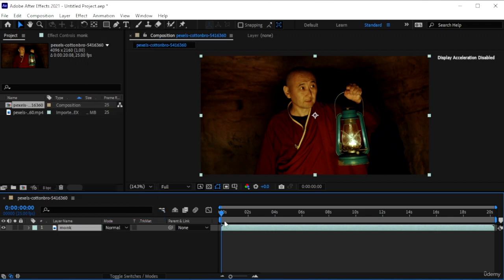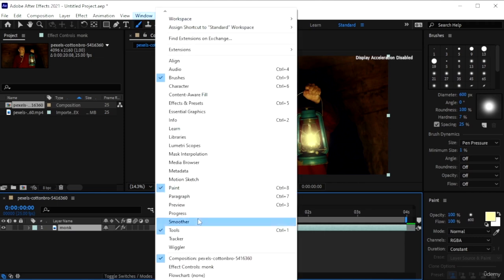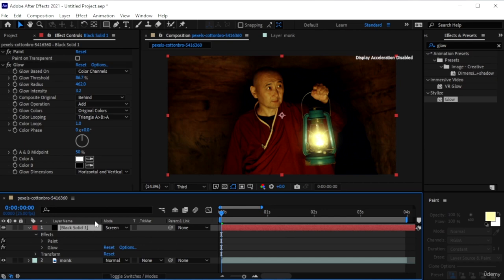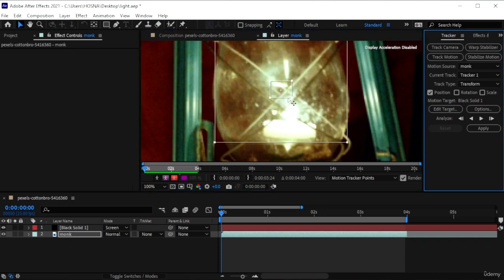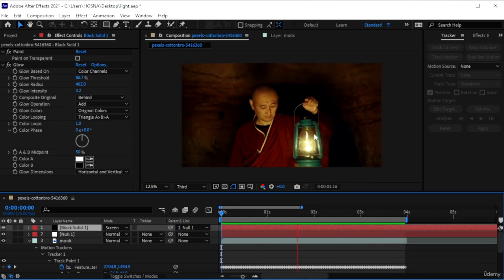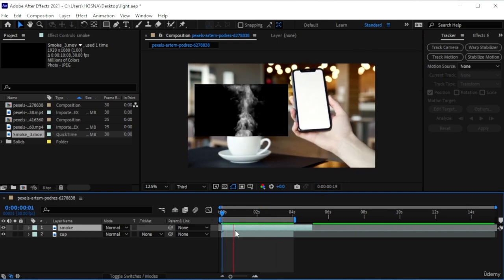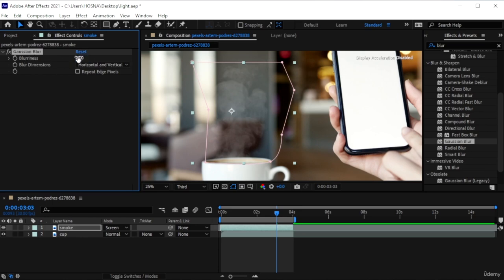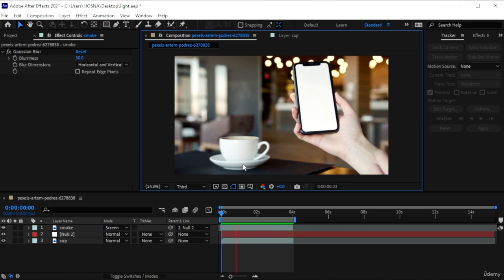After effect Enhancing Elements part 20